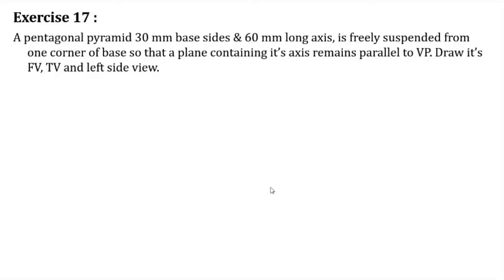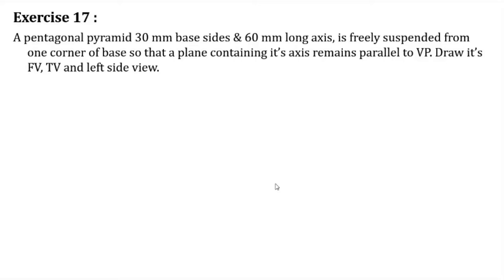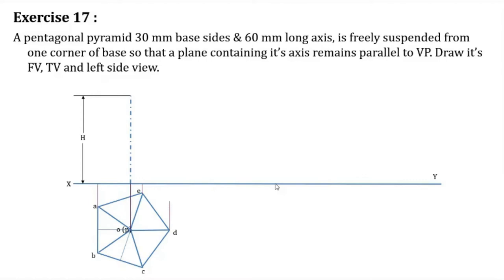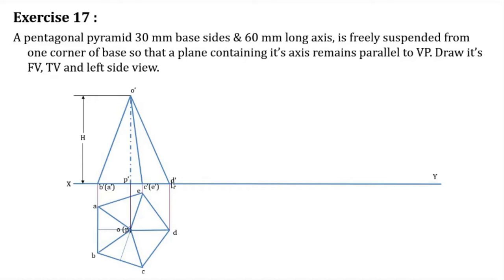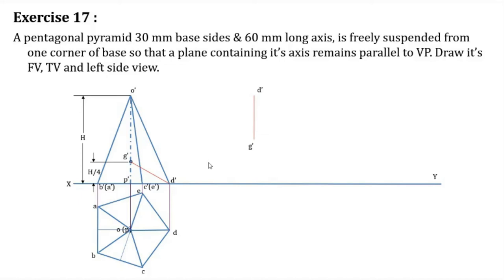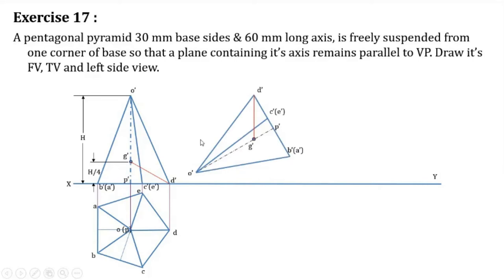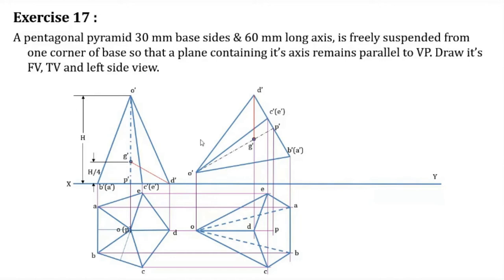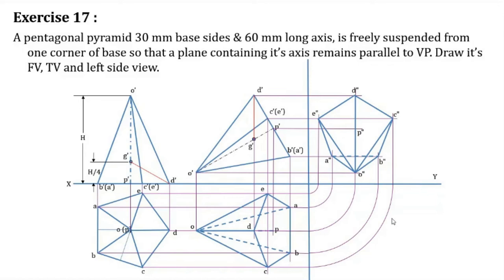Projection of Solids| Solved Question| Engineering Graphics - Lecture 17b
Explains methods of orthographic projections of solids when it's axis inclined to both the planes.

A pentagonal pyramid 30 mm base sides & 60 mm long axis, is freely suspended from one corner of base so that a plane containing it’s axis remains parallel to VP. Draw it’s FV, TV and left side view.